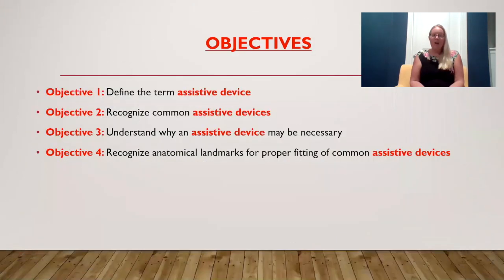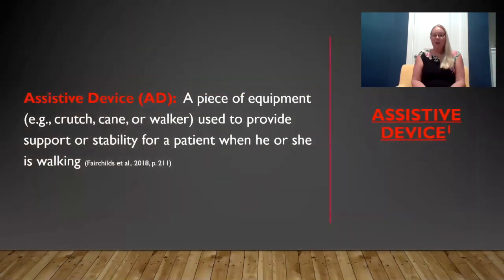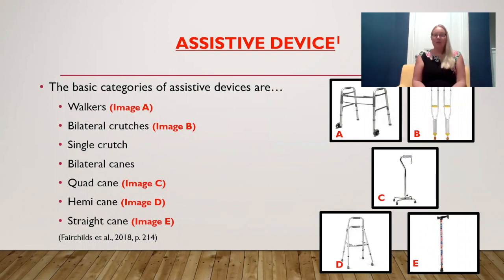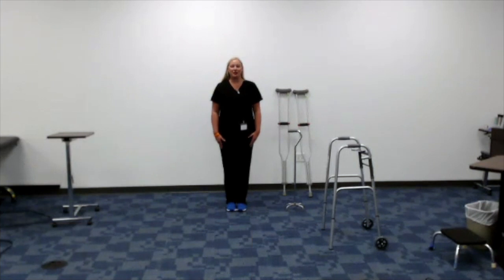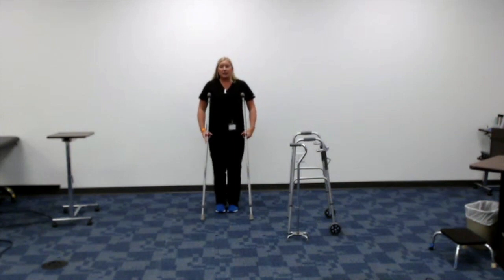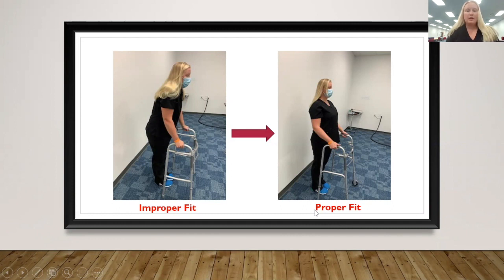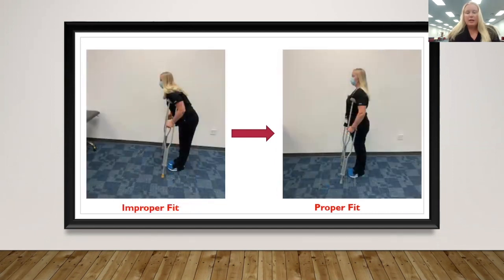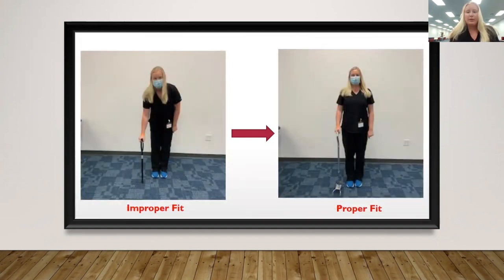Assistive Device Video - B_Rogulj_EDUC730